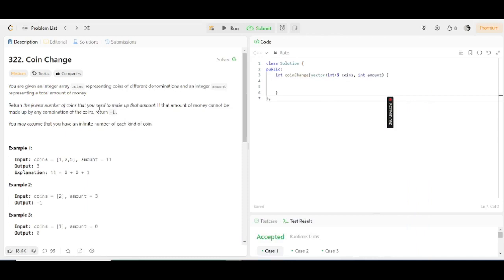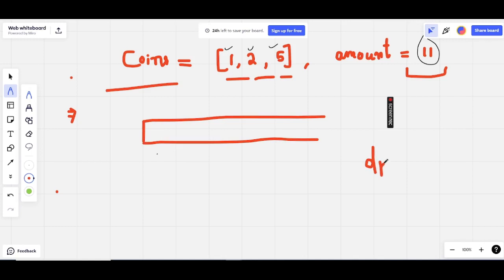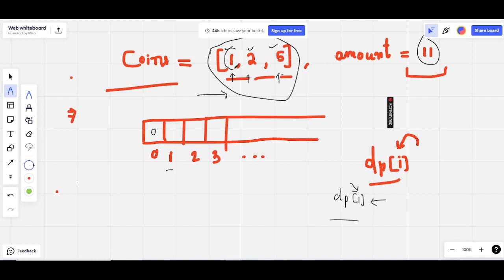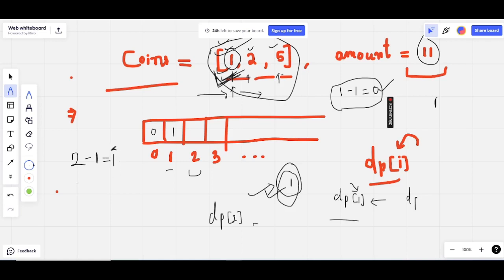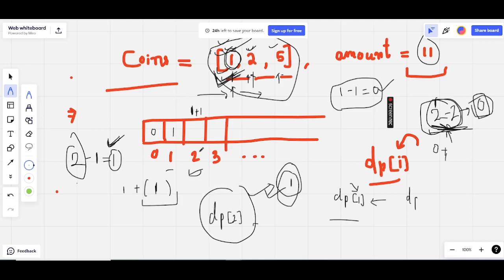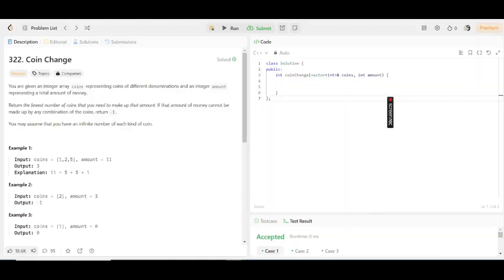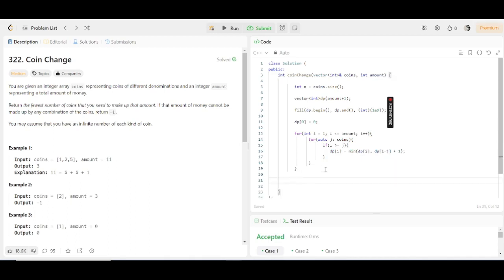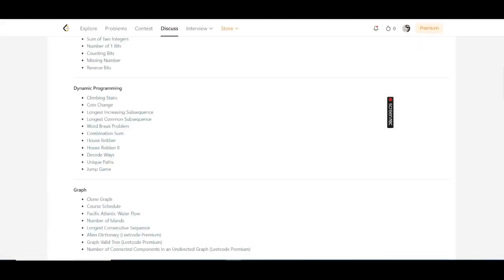Leetcode-322 Coin Change | dynamic programming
In this video, I shall discuss the solution to the problem of coin change